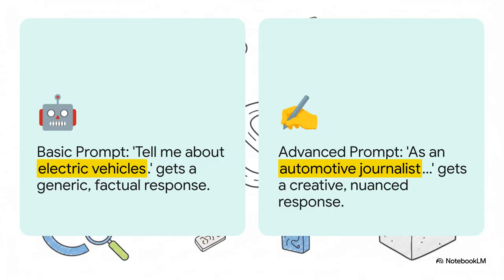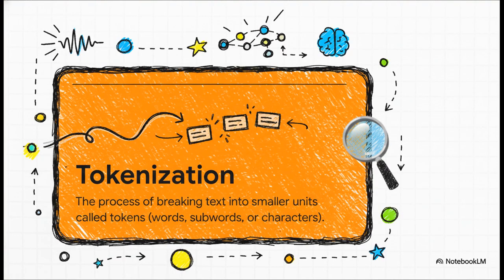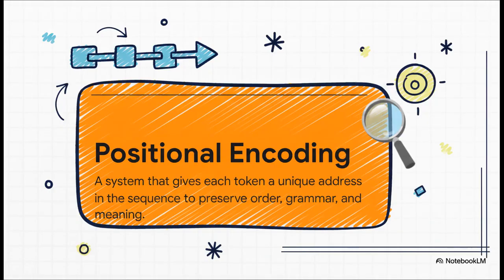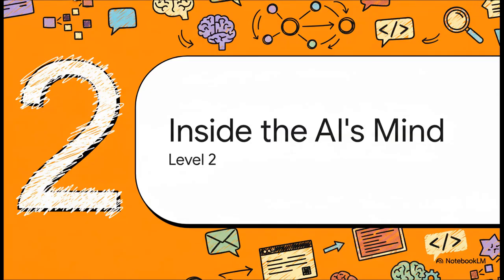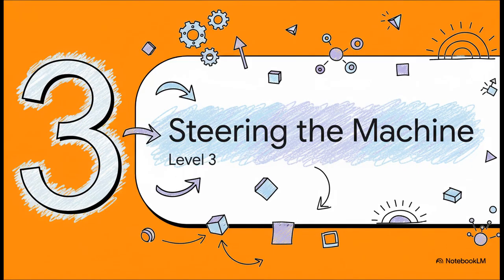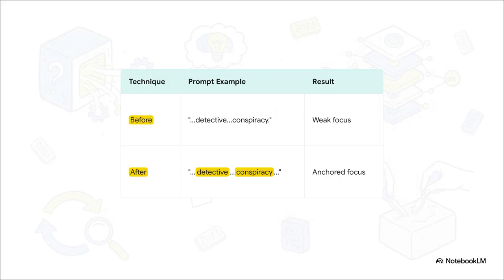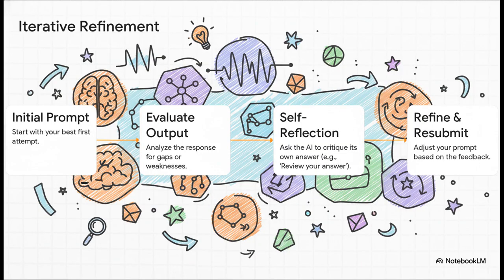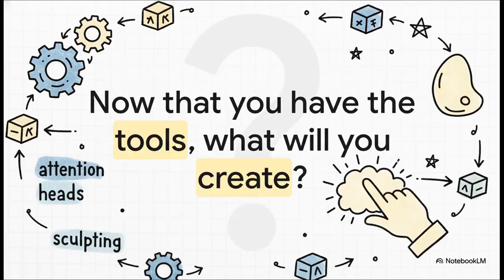Hidden Secrets of AI Prompting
The sources provide a comprehensive, multi-layered guide to advanced prompt engineering, stressing that optimizing large language model (LLM) outputs requires understanding the underlying transformer architecture and internal mechanics. Key advanced strategies explored include Meta-Prompting and Chain-of-Thought reasoning, which instruct the model to simulate self-reflection and step-by-step logic to improve output quality. The texts emphasize manipulating low-level processes like tokenization and self-attention through techniques such as Attention Anchoring and Context Chunking to manage the model's limited memory and focus its efforts. Furthermore, the sources explain how sampling parameters like Temperature and Top-p/Top-k control the output's creativity versus its determinism, while also highlighting the importance of iterative refinement, ethical guardrails, and utilizing Few-Shot examples to steer the AI effectively.